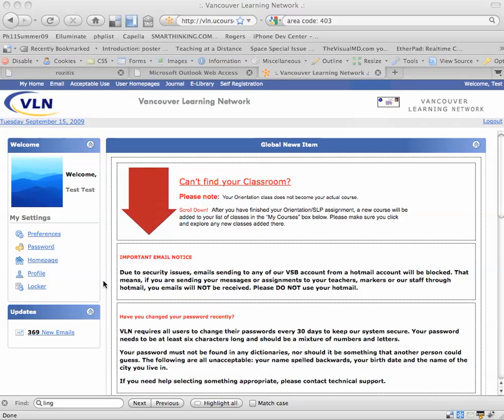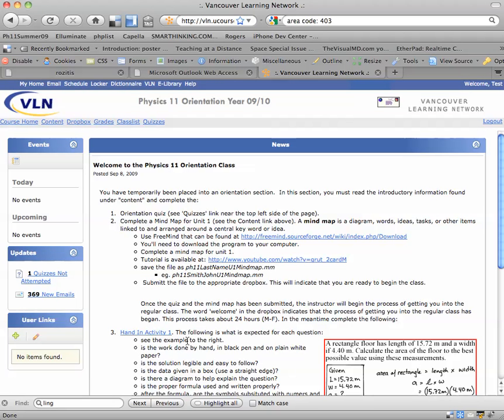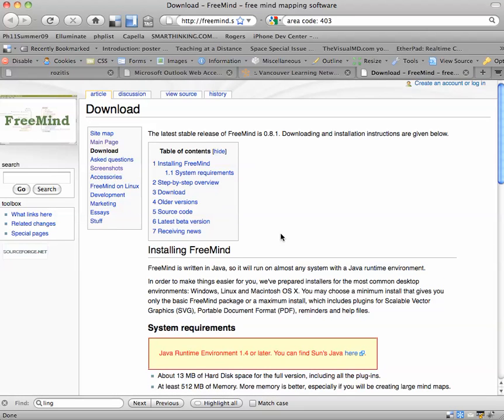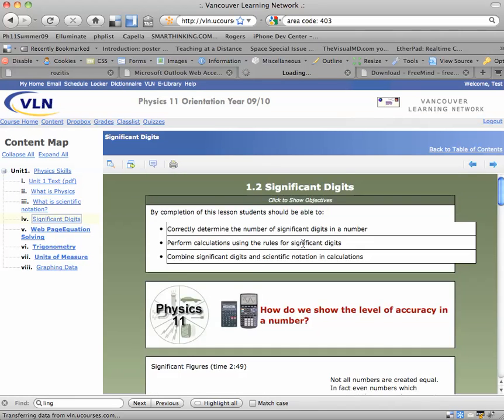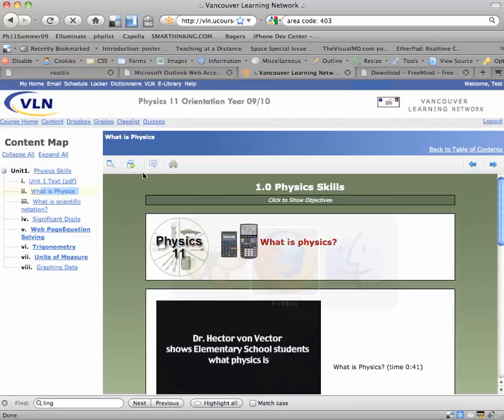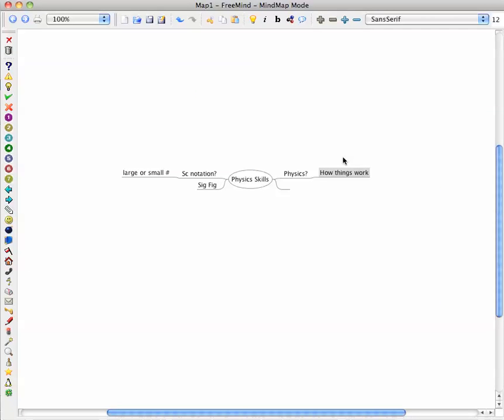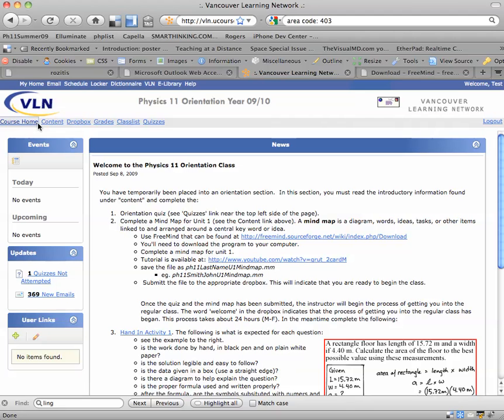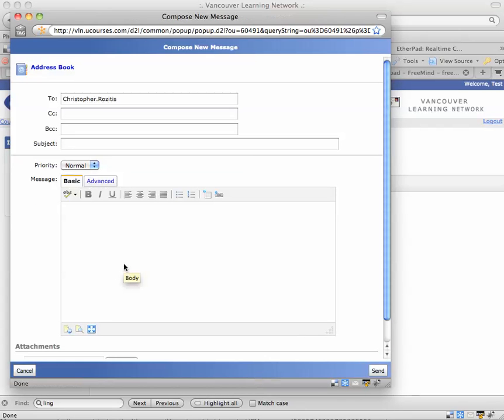Physics 11 VLN Orientation Class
Captured by crozitis